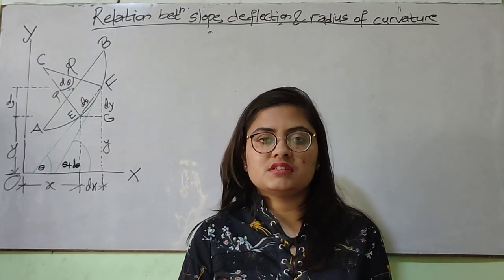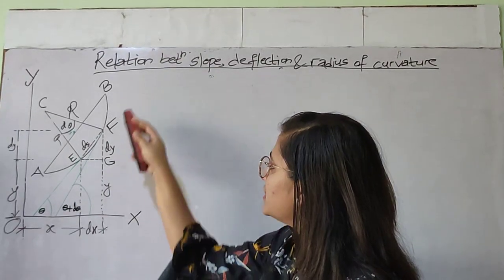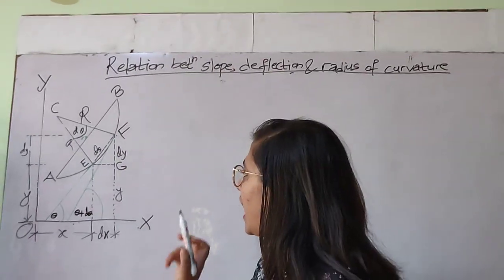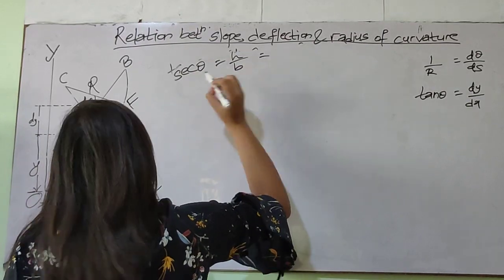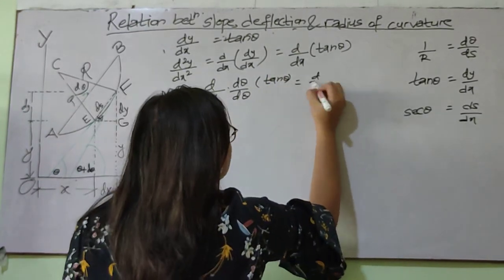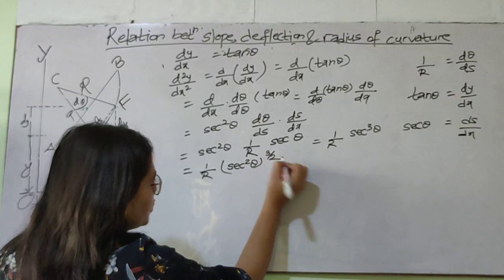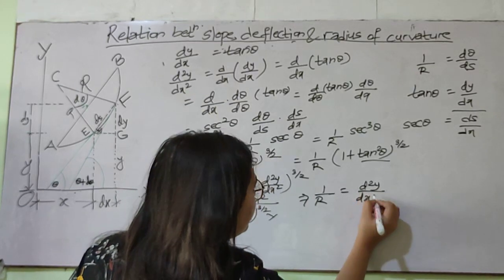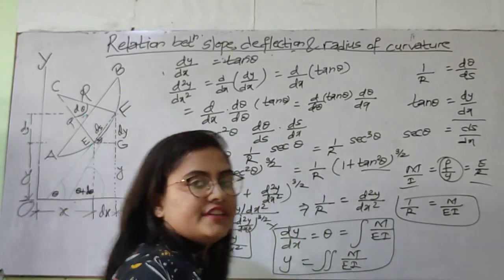Relation between slope, deflection and radius of curvature